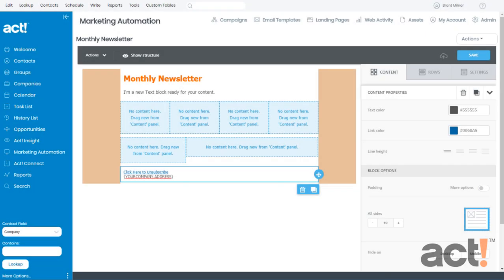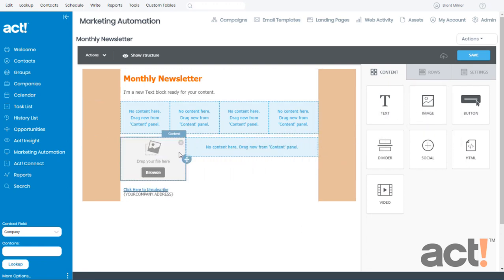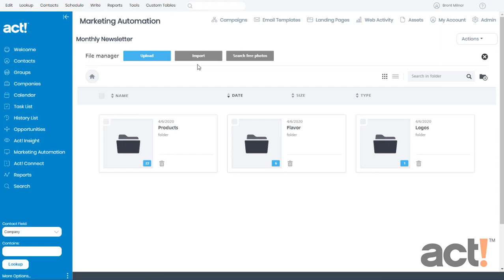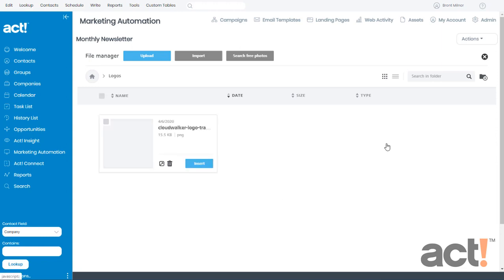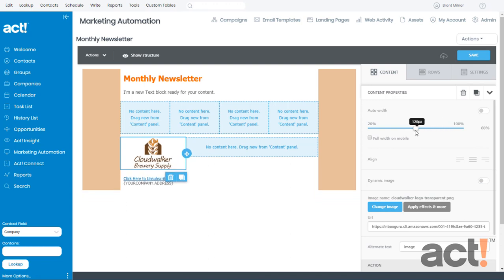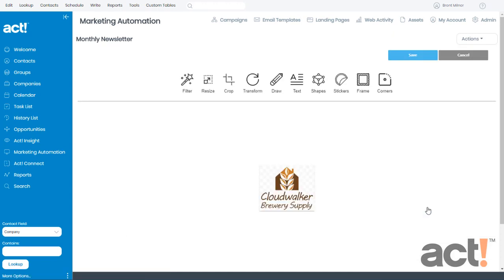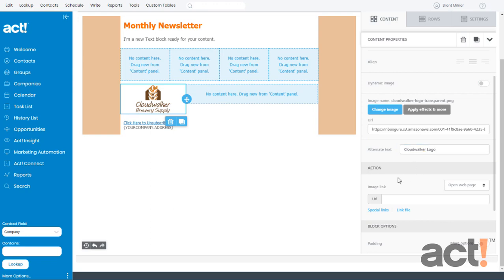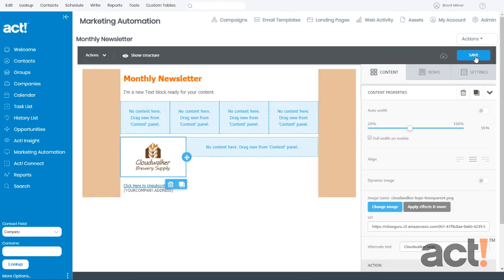Act! Training Videos - AMA: Add Images to Your Template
How to add image blocks and image effects to your email template in Act! Marketing Automation